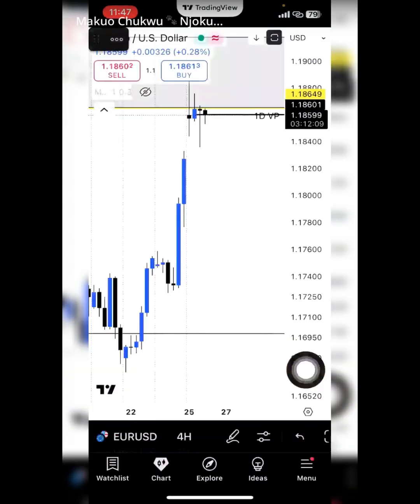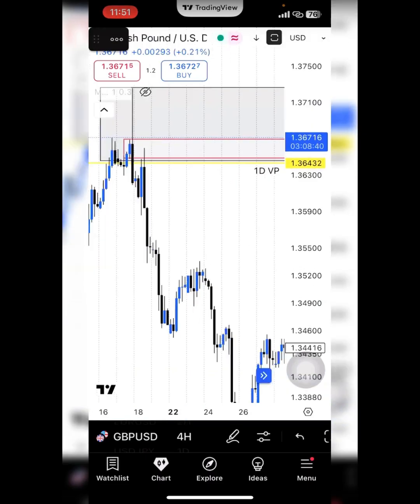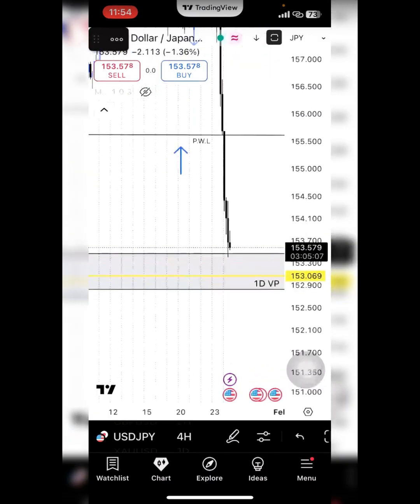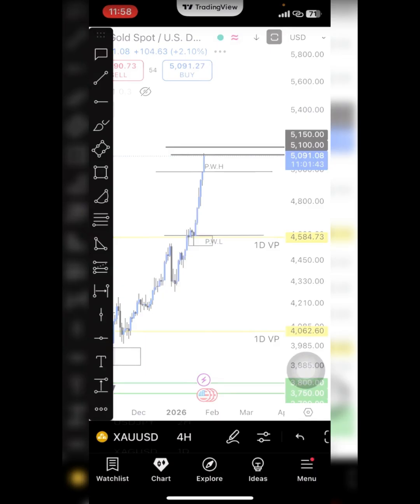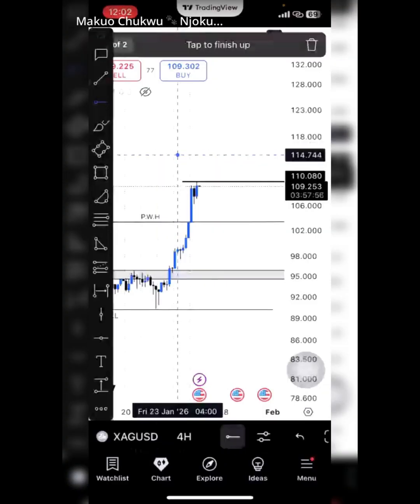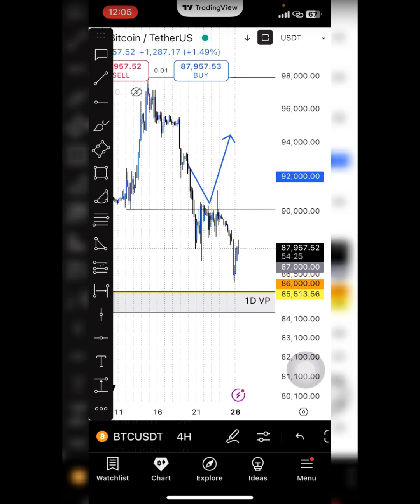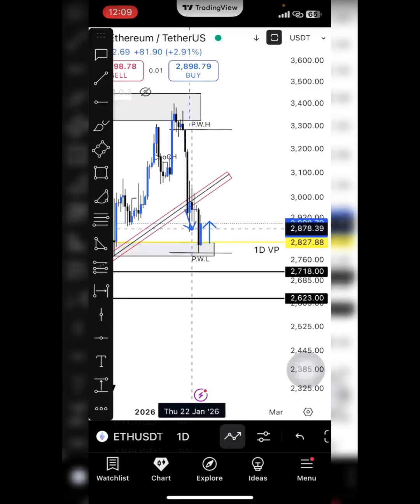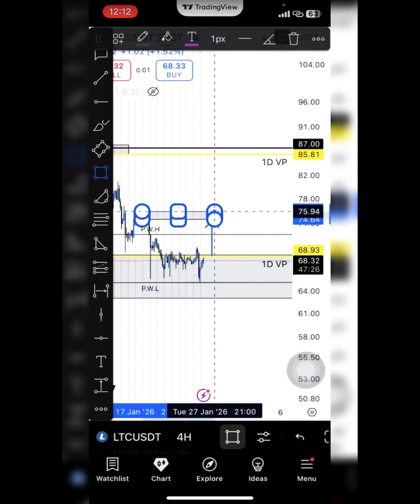The #1 Trade Setup for 26TH - 30TH JAN 2026 That Beats All Others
RECOMMENDED PROP FIRM TEN
1) Fundednext Stella instant: Quality rules and High price